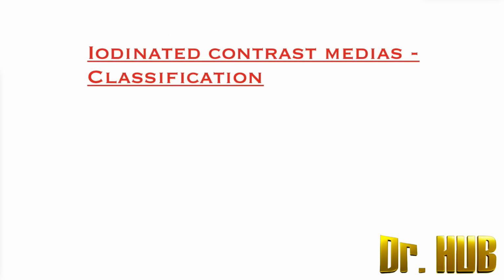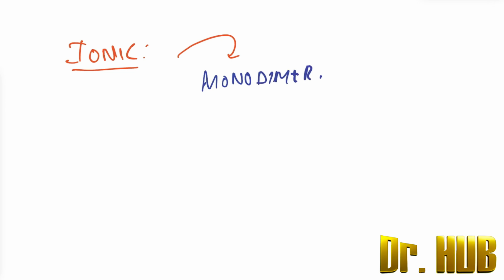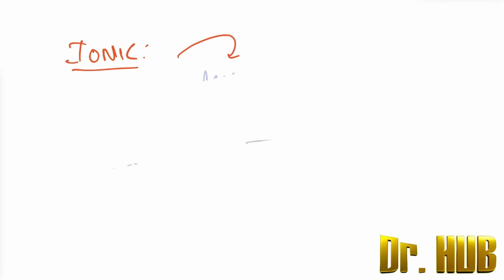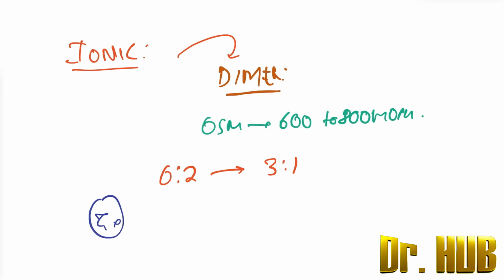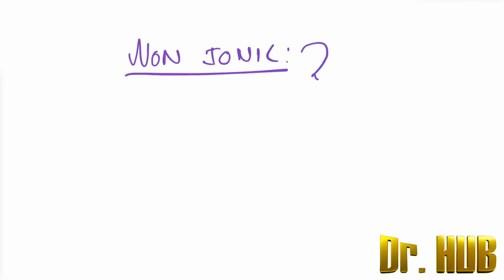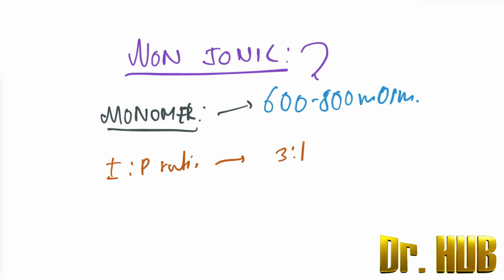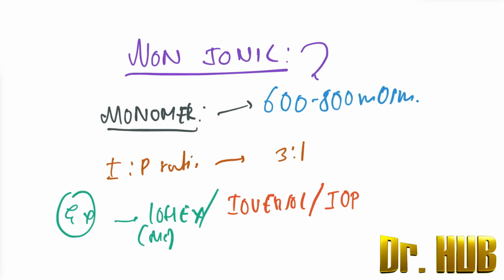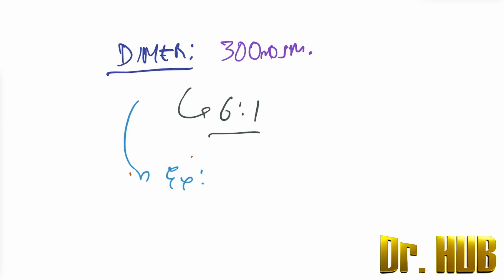Iodinated contrast medias - Classification